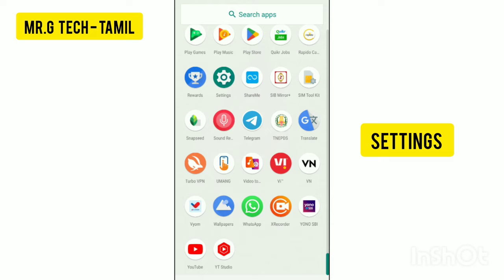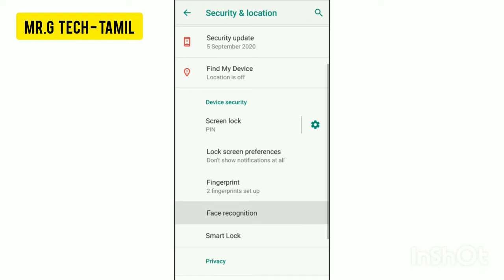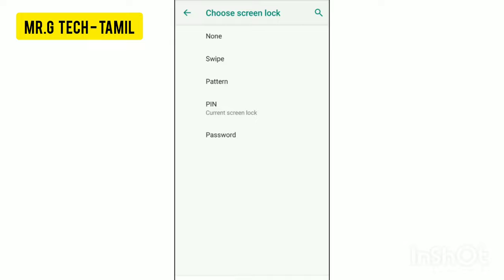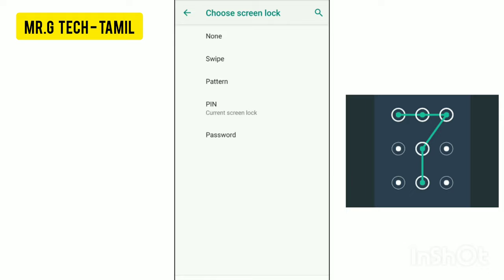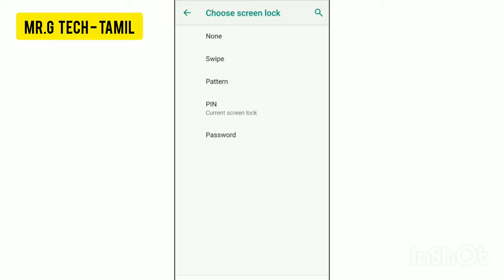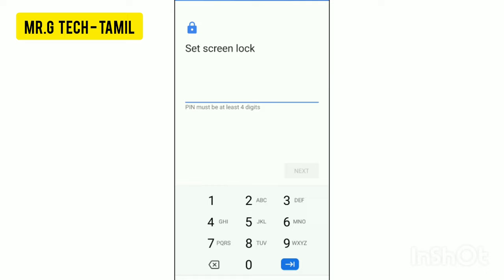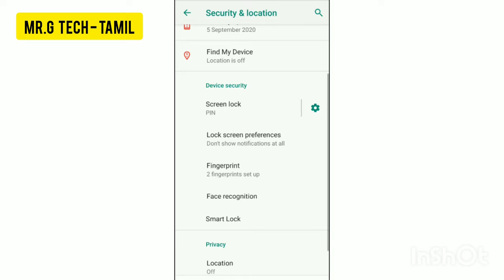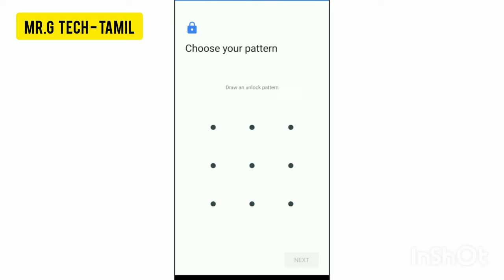How To Change Mobile Screen Lock Password In Tamil | Pattern Lock 🔐 Change தமிழ்